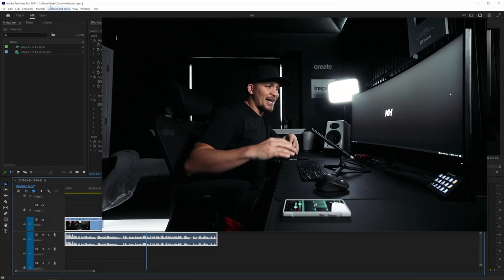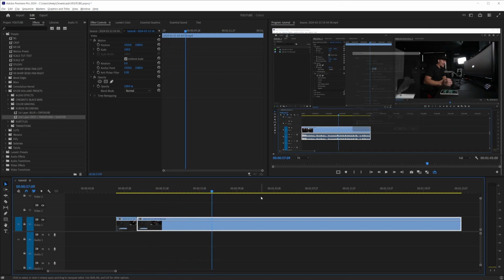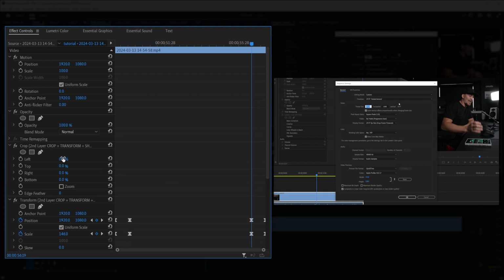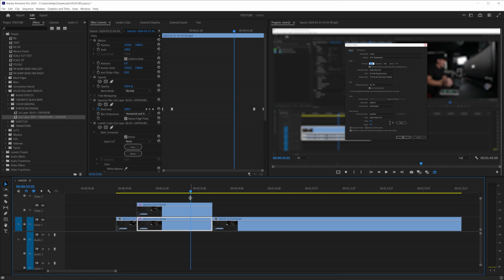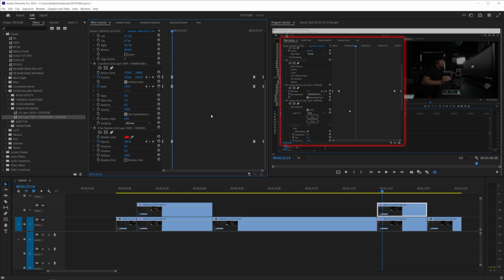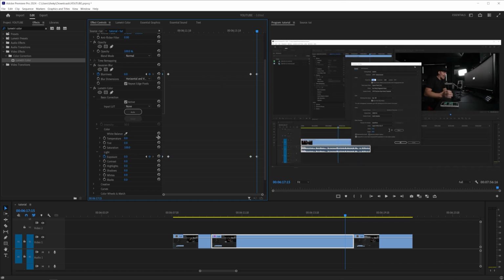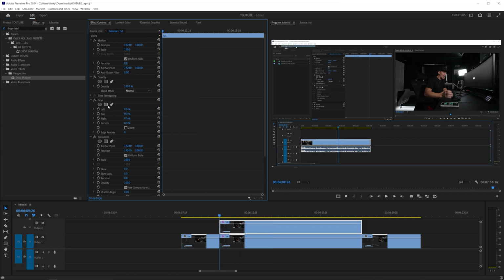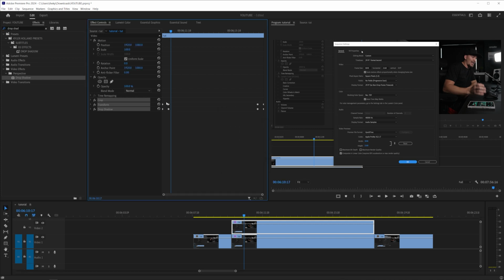FREE Zoom + Highlight Preset for Screen Recordings in Premiere Pro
This video will show you how to seamlessly zoom in and out of screen recordings. There is also a FREE Preset Pack! 🔥

👀 CHAPTERS 👀
0:00 INTRO
0:22 HOW TO DOWNLOAD PACK
0:39 INSTALL PRESET
1:00 HOW TO USE PRESET
2:01 MODIFY KEYFRAMES
3:26 ADJUST BACKGROUND AND BLUR
4:07 ADJUST SPEED OF ANIMATION
4:35 EXAMPLE 2
5:08 FEATHER AND DROP SHADOW
5:23 MORE THAN 1 BOX
5:37 HOW TO CREATE THE PRESET
9:24 LIKE AND SUBSCRIBE